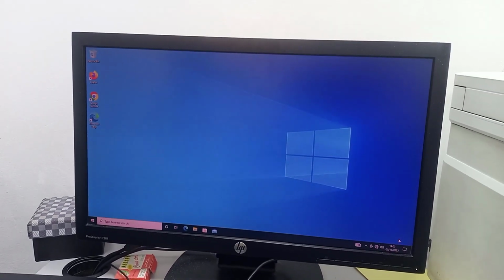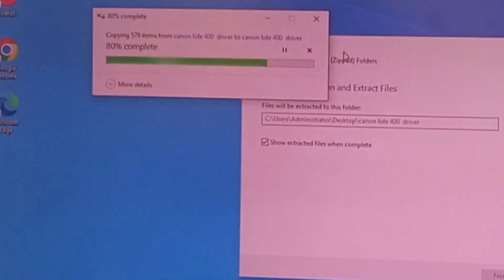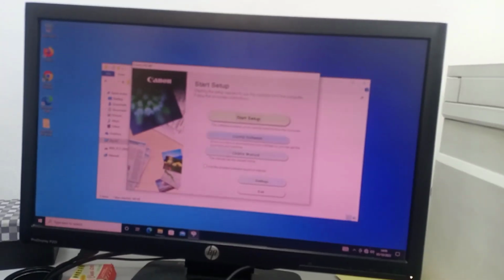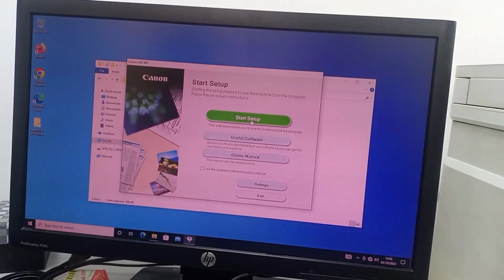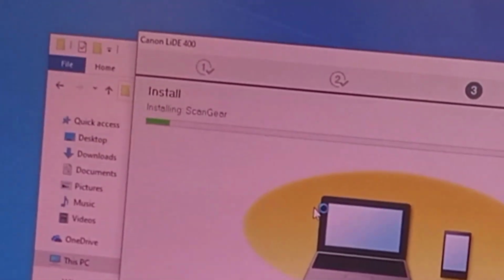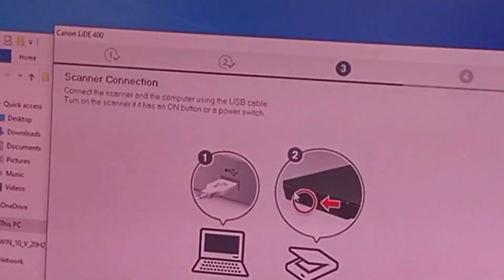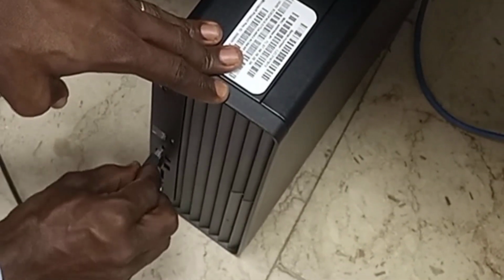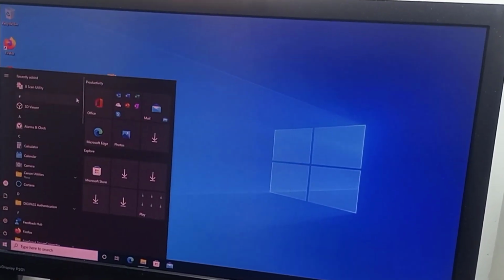CanonScan Lide 400 Setup || Canon Scanner Installation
Understanding CanonScan Lide 400. High speed and stylish Scanner.